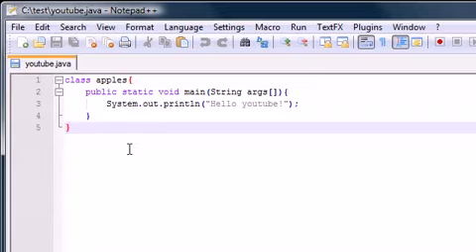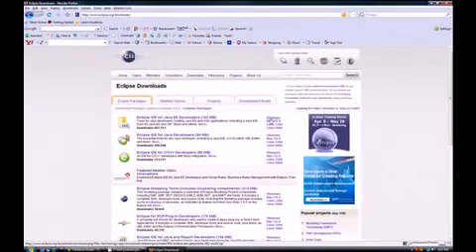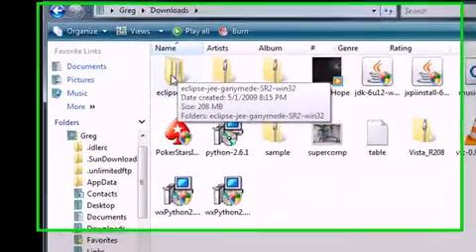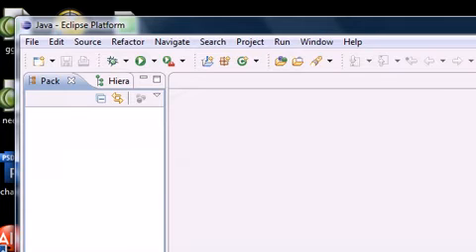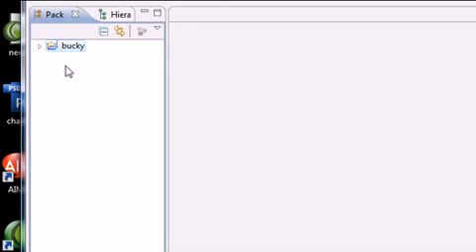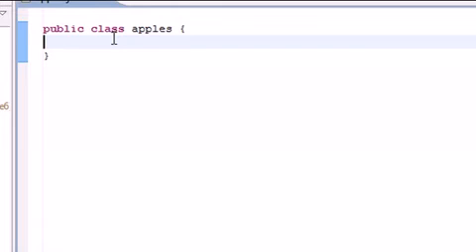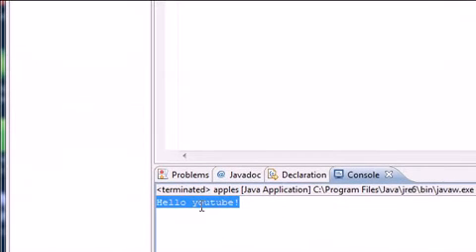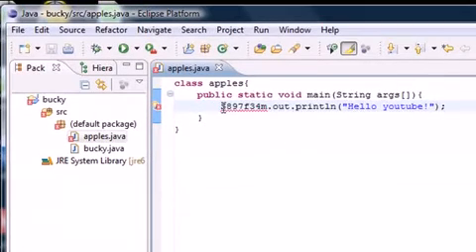Java Programming Tutorial(Beginners) 3 Downloading Eclipse